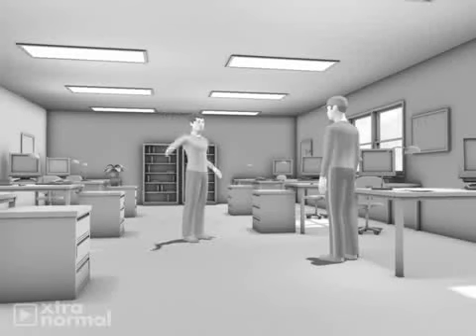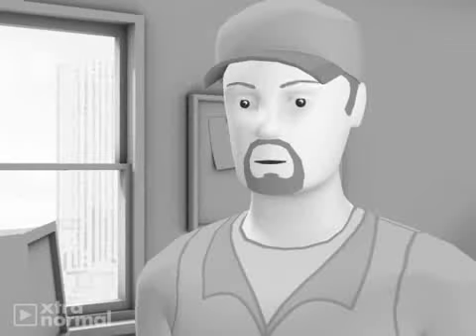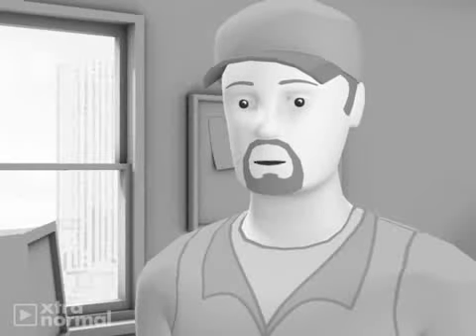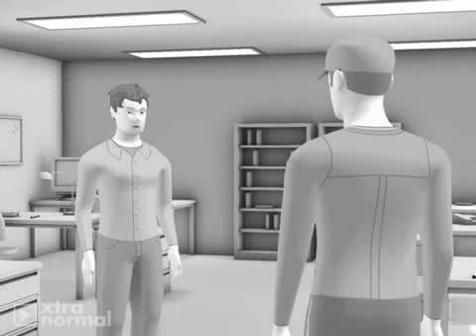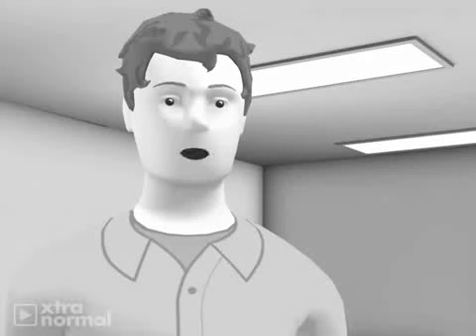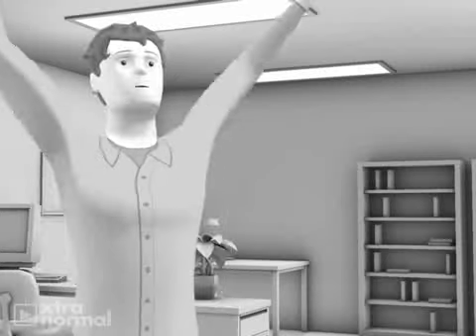Terry - Ep. 101 "Office Party"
Terry runs into "Andy" at the office party.